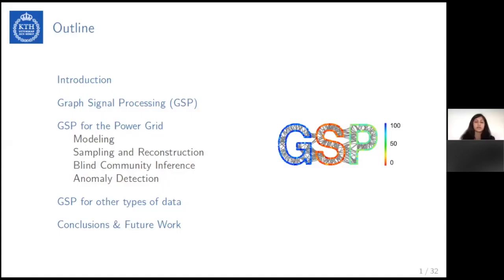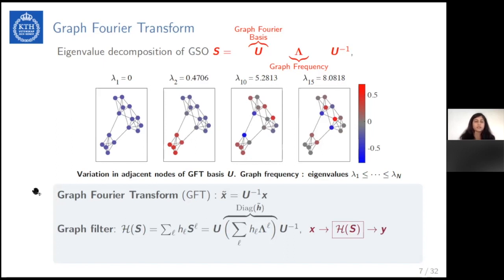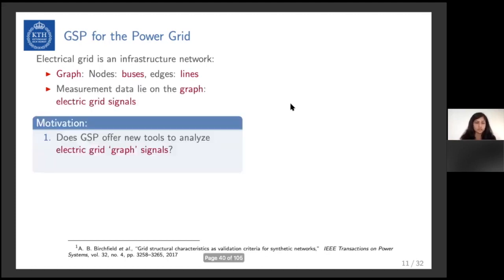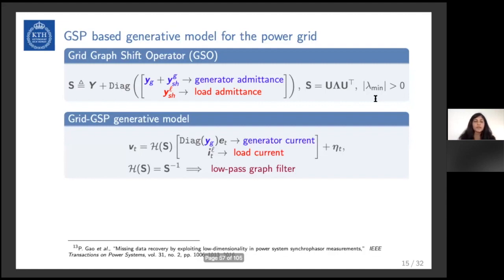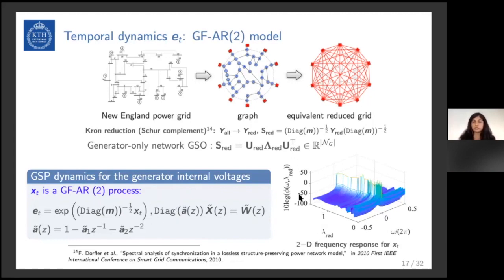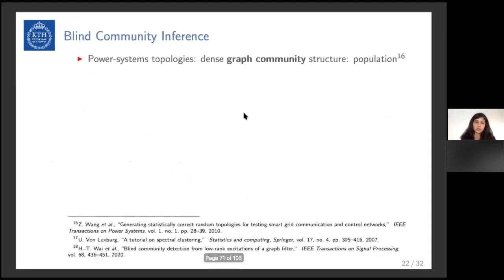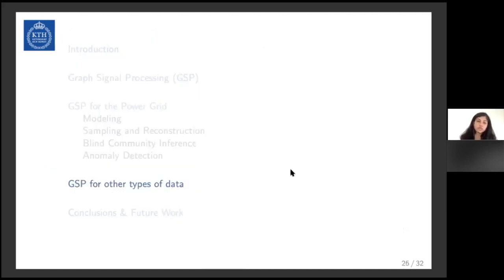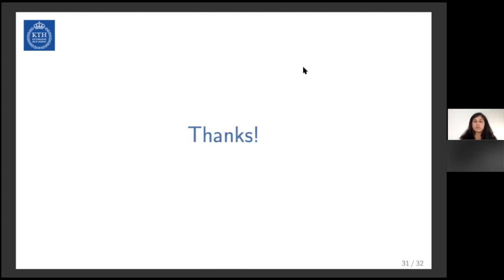Raksha Ramakrishna - The ‘Power’ of Graph Signal Processing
The theory of graph signal processing (GSP) was formulated to extend fundamental insights that come from the frequency analysis for time series to the domain of signals indexed by graphs.  The power grid is one of the foremost examples of a large-scale man-made network. It is therefore natural to see measurements from the power grid as graph signals and model power grid measurements using tools from GSP. In this talk, the paradigm of GSP will be discussed in the context of the power grid where a spatio-temporal generative model for voltage measurements is developed from first principles by leveraging system-level knowledge of power systems. How GSP based tools can be effectively used for different purposes in the power grid is demonstrated using both synthetic data and real-world measurements. Ultimately, the GSP based modelling strategy for the power grid illustrates how a  variety of data such as those coming from financial or social networks can be analyzed using similar tools presented in this talk.